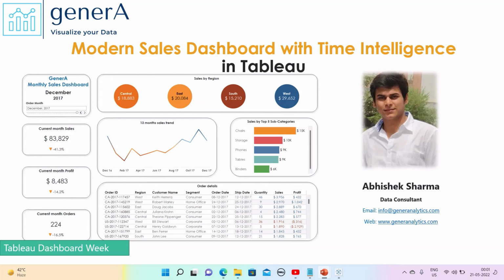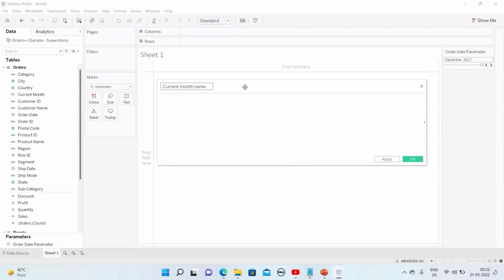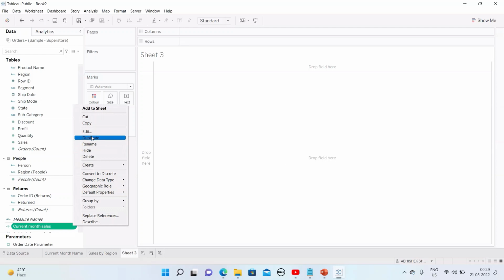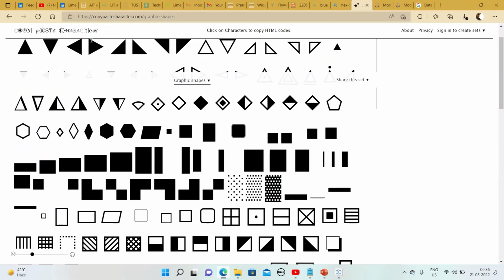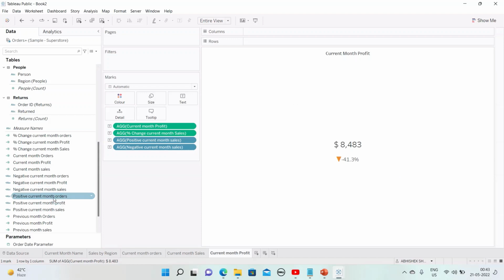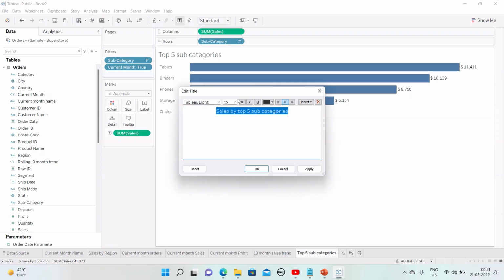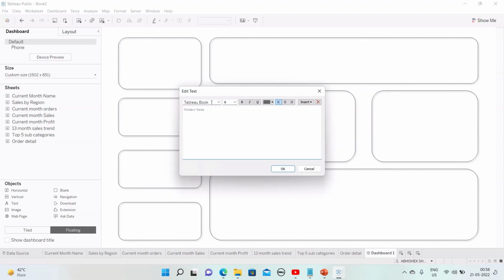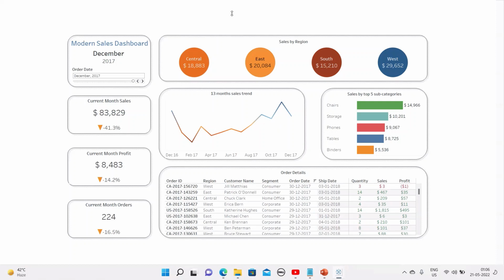Modern Sales Dashboard using dynamic trend lines and time intelligence functionalities In Tableau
Here i am presenting a modern sales dashboard with timeintelligence capabilities in Tableau.
1. Users can change/drag the order month date parameter to set the current month.
2. Users can see the rolling13months sales trend and can also change the rolling 13 months period by dragging or changing the order month parameter.
3. Users can also see the month-over-month indicators with up and down arrows.